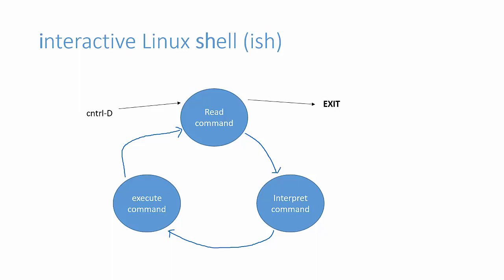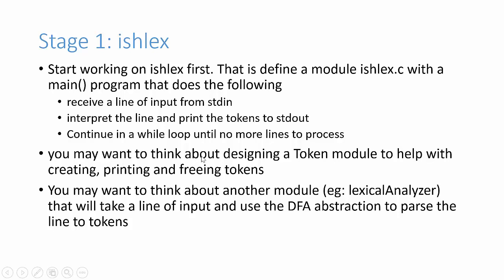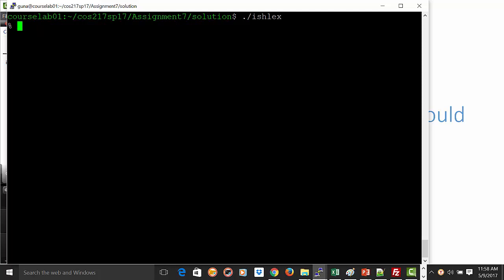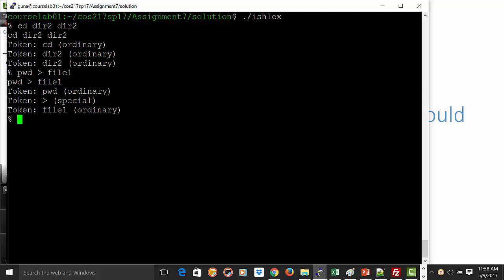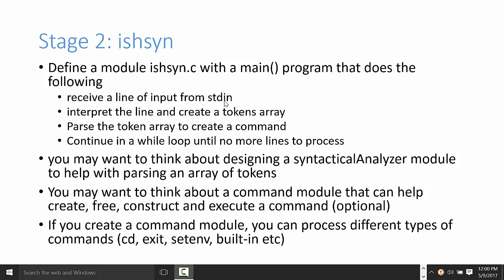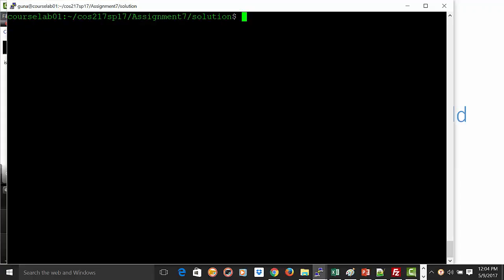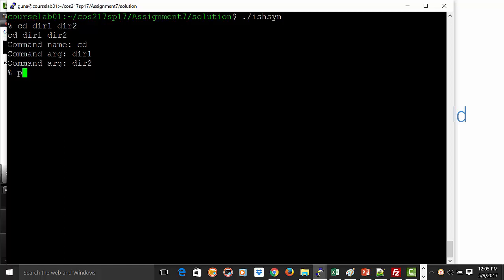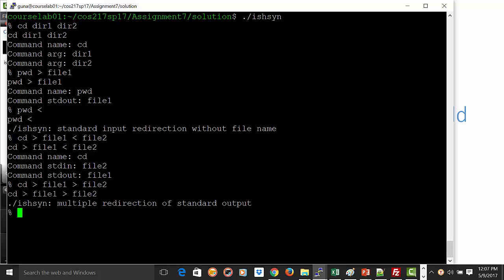Precept - Introduction to shell asgt stages 1 and 2